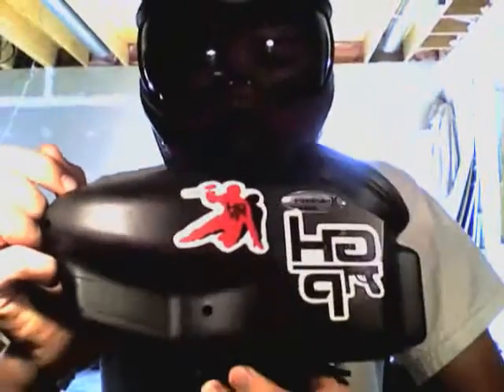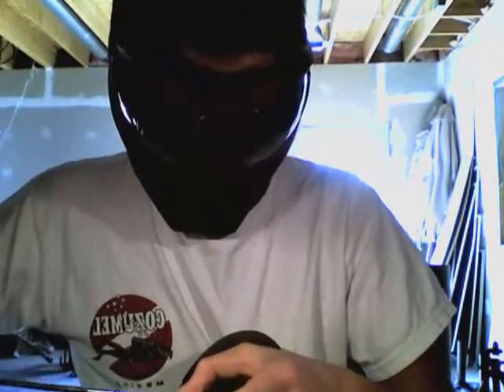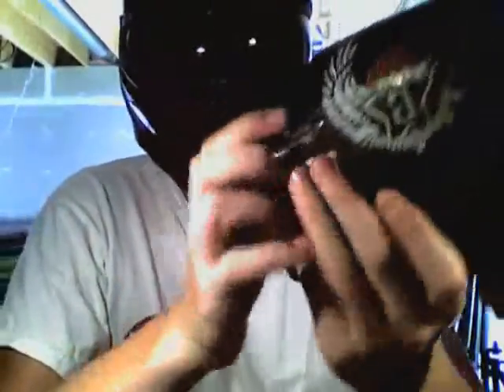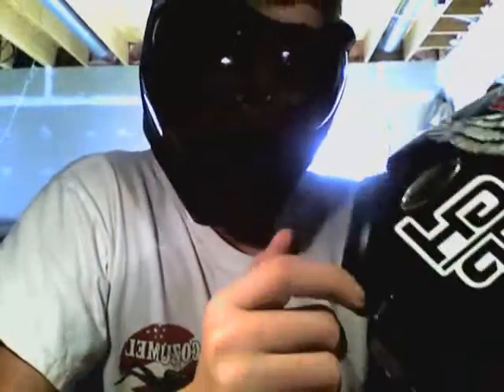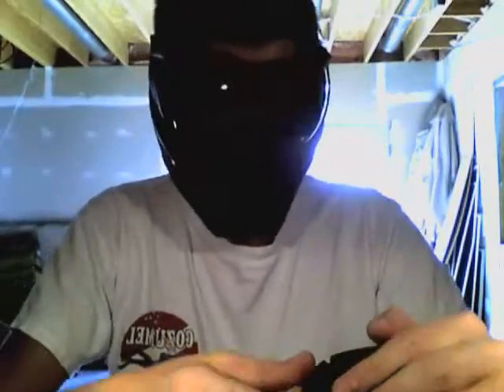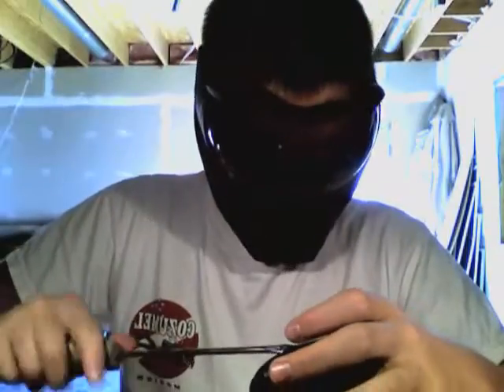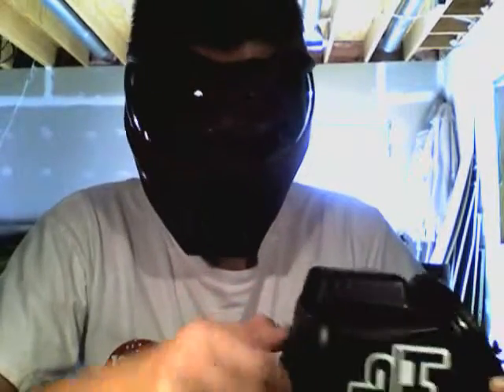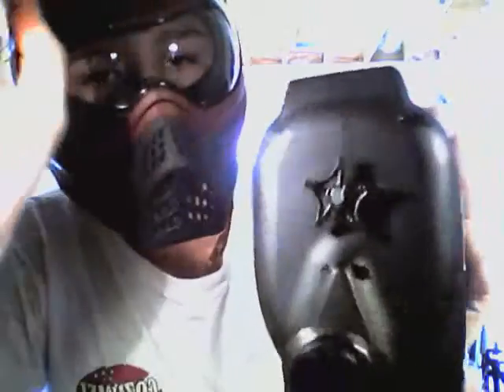Virtue Crown and Halo Rip Drive Review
as title says